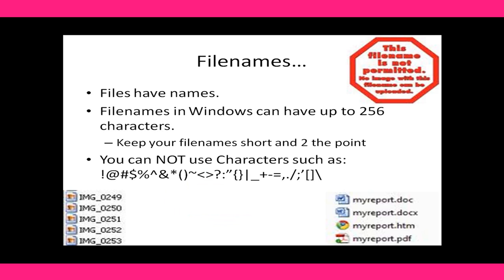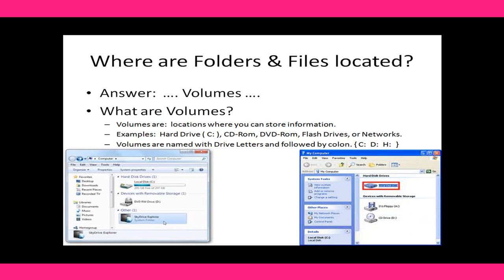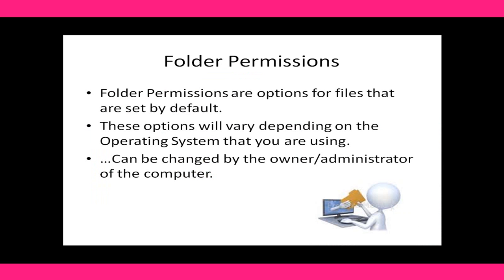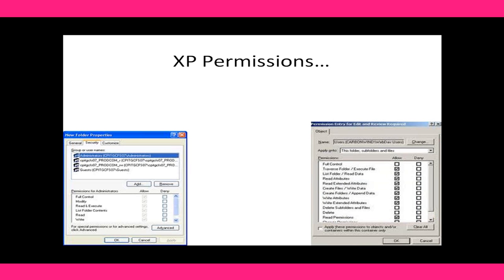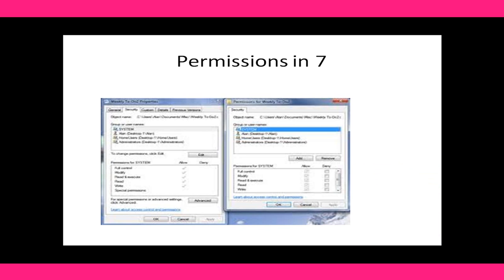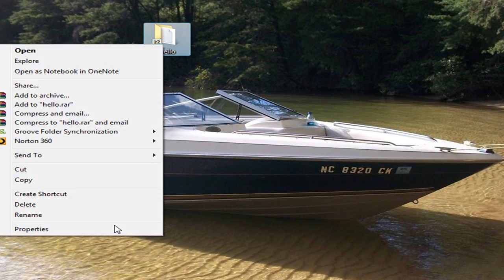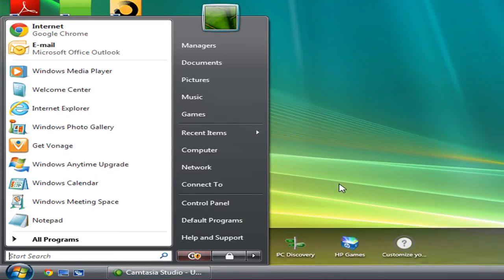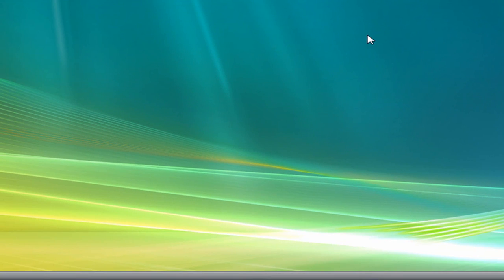{{{Remix'd}}} Windows File & Flder Permissions By Linda Chambers